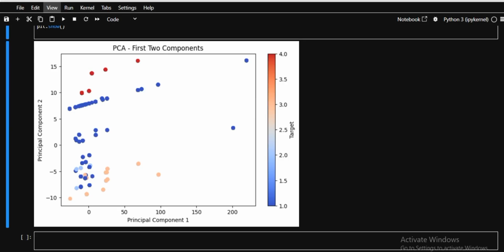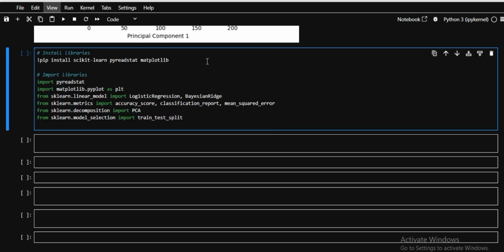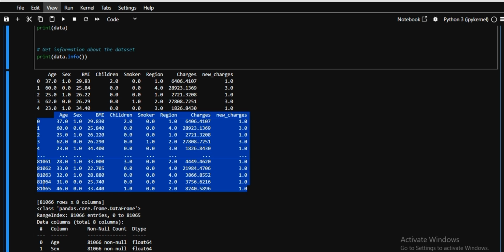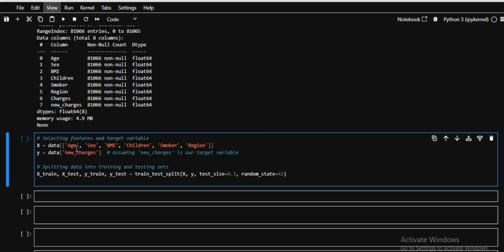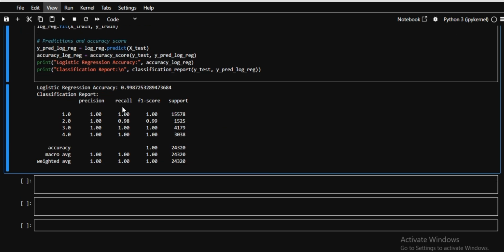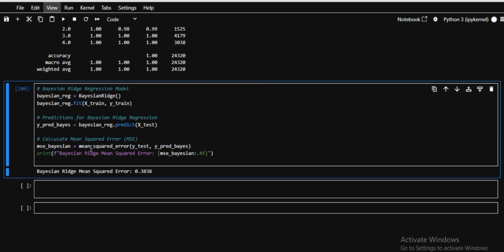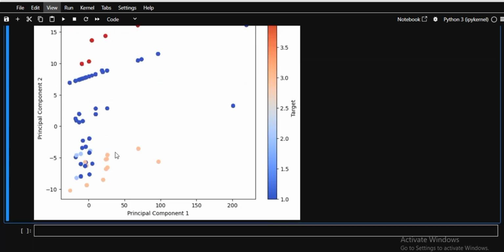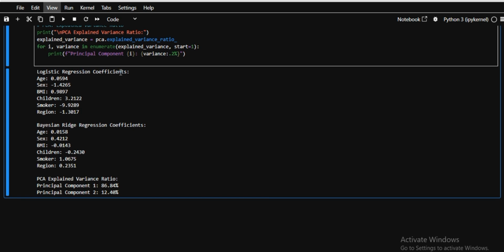08: Python: Machine Learning with Real Data: Logistic Regression, Bayesian Ridge Regression, and PCA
Py-08: Machine Learning with Real World Data in Python– Logistic Regression, Bayesian Ridge Regression, and PCA

Initial_Setup – Importing Libraries

# Install libraries
!pip install scikit-learn pyreadstat matplotlib

# Import libraries
import pyreadstat
import matplotlib.pyplot as plt
from sklearn.linear_model import LogisticRegression, BayesianRidge
from sklearn.metrics import accuracy_score, classification_report, mean_squared_error
from sklearn.decomposition import PCA

# Load the dataset
file_path = "C:/R/LABSTAT/exam_data.sav"
 # Update this path if necessary
data, meta = pyreadstat.read_sav(file_path)

# View the first few rows of the dataset
print(data.head())

# Selecting features and target variable
X = data[['Age', 'Sex', 'BMI', 'Children', 'Smoker', 'Region']]
y = data['new_charges']  # Assuming 'new_charges' is our target variable

log_reg = LogisticRegression(max_iter=1000)
log_reg.fit(X_train, y_train)

# Predictions and accuracy score
y_pred_log_reg = log_reg.predict(X_test)
accuracy_log_reg = accuracy_score(y_test, y_pred_log_reg)
print("Logistic Regression Accuracy:", accuracy_log_reg)
print("Classification Report:\n", classification_report(y_test, y_pred_log_reg))

# Bayesian Ridge Regression Model
bayesian_reg = BayesianRidge()
bayesian_reg.fit(X_train, y_train)

# Predictions for Bayesian Ridge Regression
y_pred_bayes = bayesian_reg.predict(X_test)

# Calculate Mean Squared Error (MSE)
mse_bayesian = mean_squared_error(y_test, y_pred_bayes)
print(f"Bayesian Ridge Mean Squared Error: {mse_bayesian:.4f}")

Principal_Component_Analysis (PCA) for Dimensionality Reduction

# Apply PCA to reduce to 2 components
pca = PCA(n_components=2)
X_pca = pca.fit_transform(X)

# Plot the first two principal components with a 4:3 aspect ratio
plt.figure(figsize=(4, 3))
plt.scatter(X_pca[:, 0], X_pca[:, 1], c=y, cmap='coolwarm')
plt.xlabel('Principal Component 1')
plt.ylabel('Principal Component 2')
plt.title('PCA - First Two Components')
plt.colorbar(label='Target')
plt.show()

# Logistic Regression: Interpreting Coefficients
print("Logistic Regression Coefficients:")
for feature, coef in zip(X.columns, log_reg.coef_[0]):
    print(f"{feature}: {coef:.4f}")

# Bayesian Ridge Regression: Interpreting Coefficients
print("\nBayesian Ridge Regression Coefficients:")
for feature, coef in zip(X.columns, bayesian_reg.coef_):
    print(f"{feature}: {coef:.4f}")

# PCA: Explained Variance Ratio
print("\nPCA Explained Variance Ratio:")
explained_variance = pca.explained_variance_ratio_
for i, variance in enumerate(explained_variance, start=1):
    print(f"Principal Component {i}: {variance:.2%}")